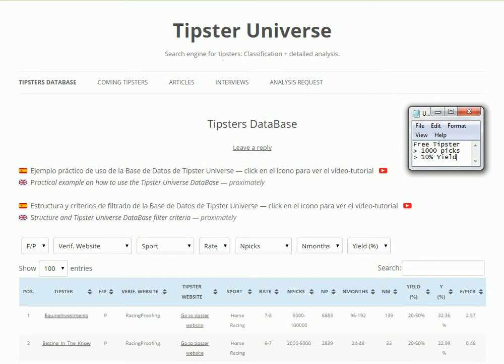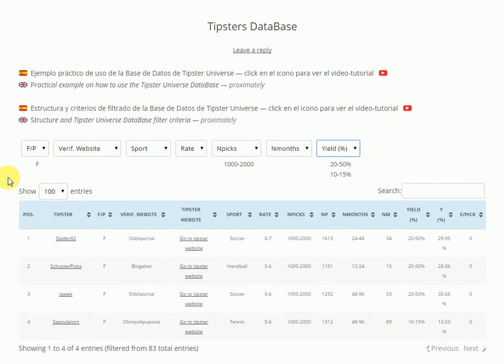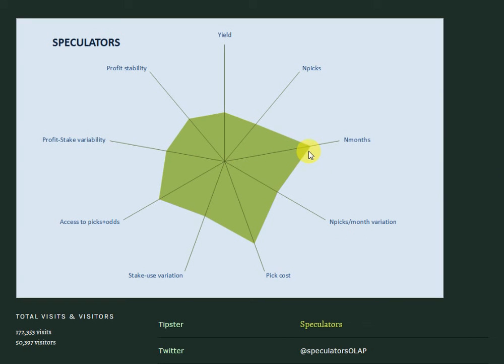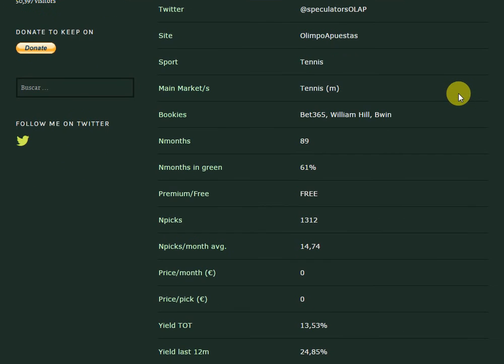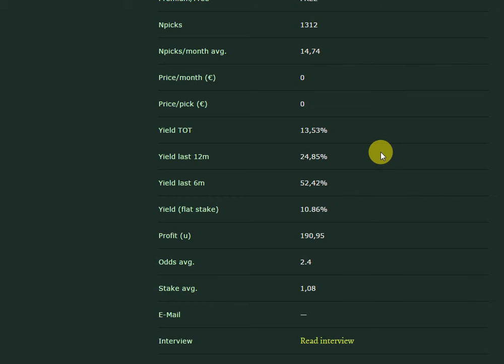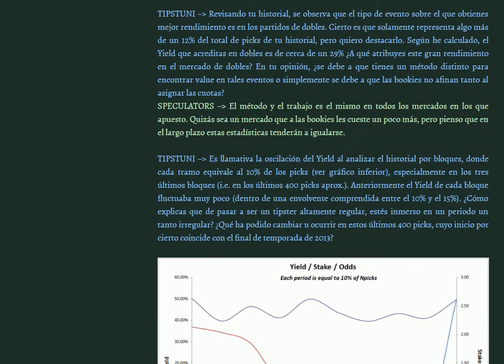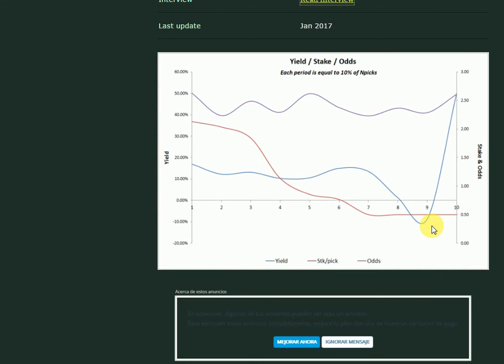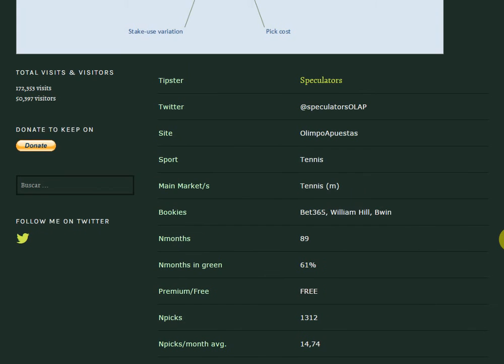Tipster Universe DataBase - Practical Example